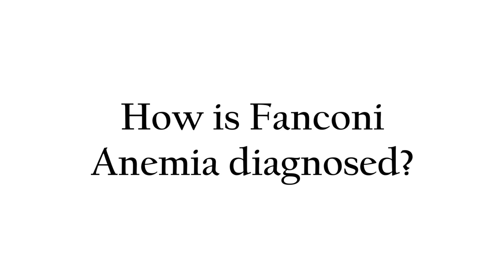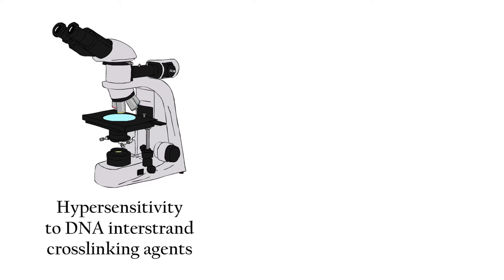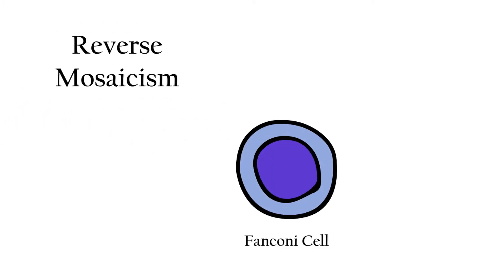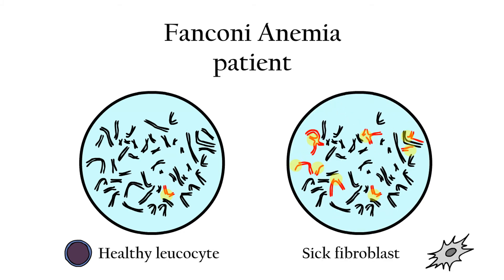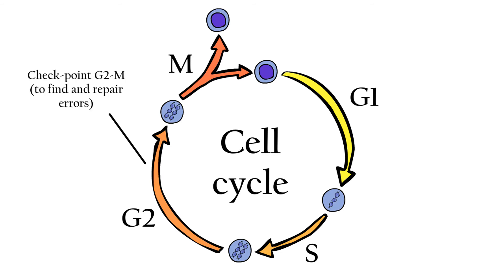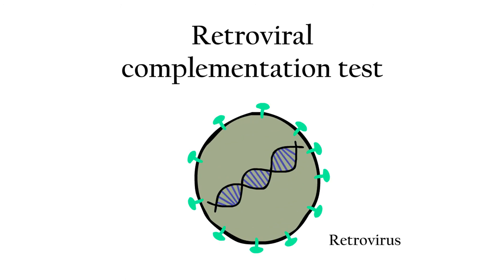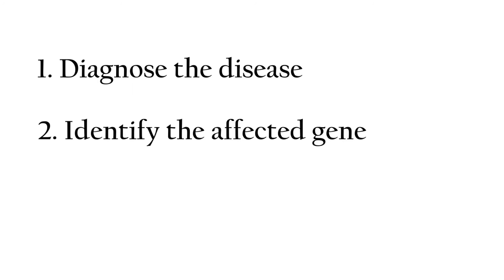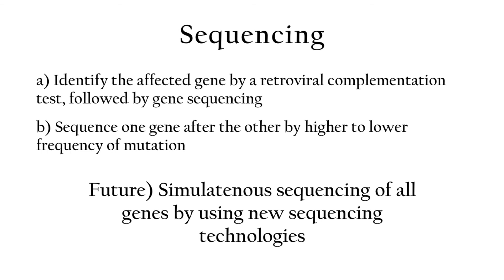Fanconi Anemia - Genetic diagnosis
If you want to make a donation, please visit the Fanconi Anemia Research Fund website!

Author: Víctor Graupera